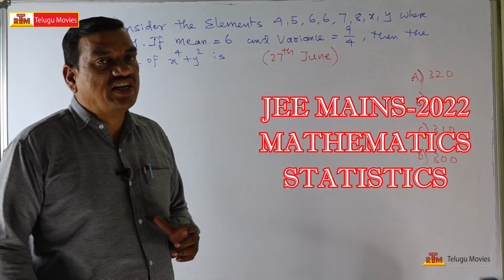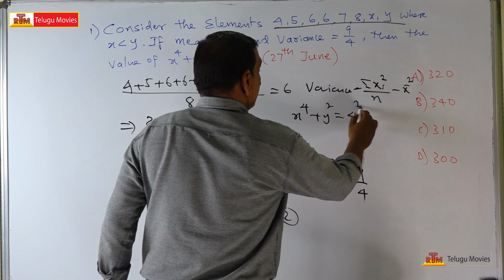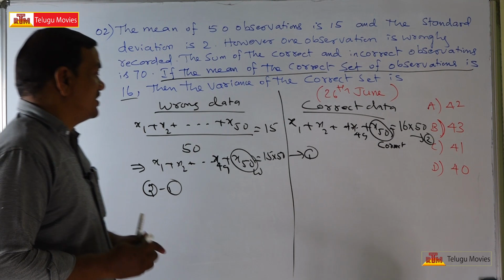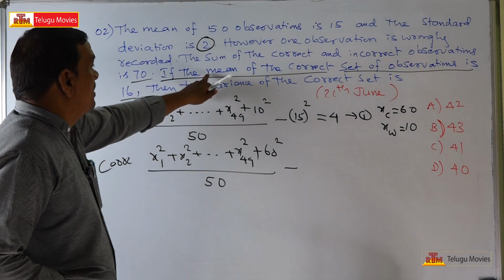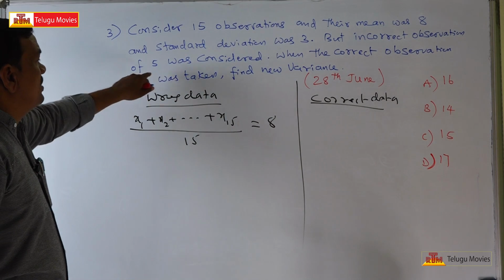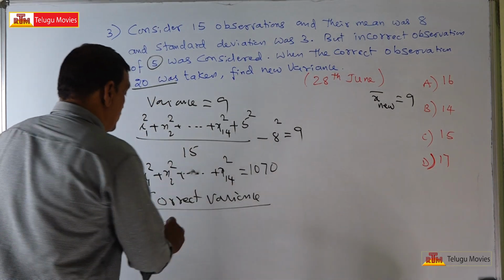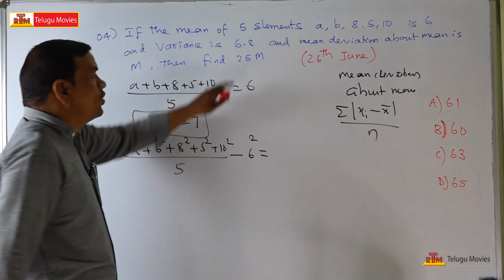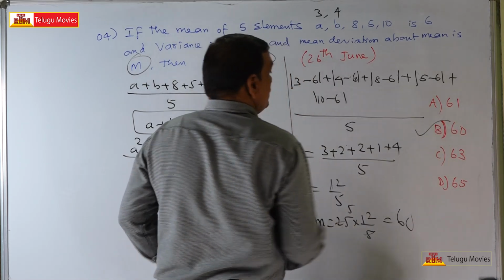JEE Main 2022 : Statistics Problems | Paper Solutions | JEE 2022 Questions & Solutions SK Jani Basha